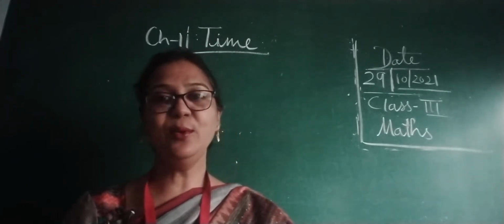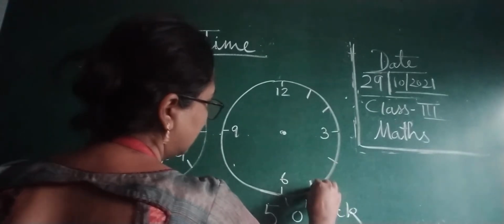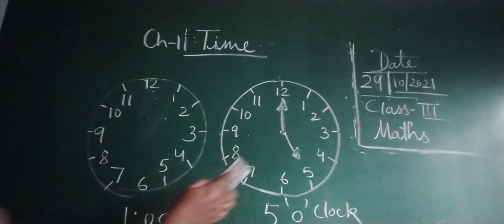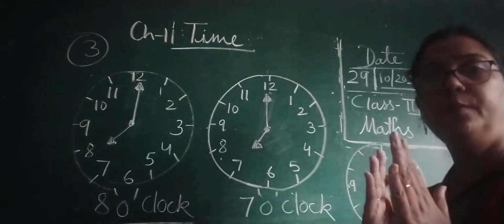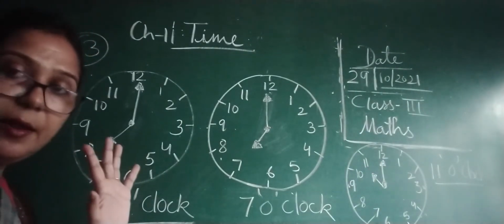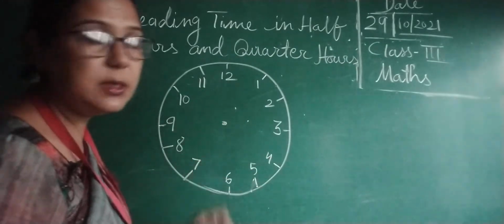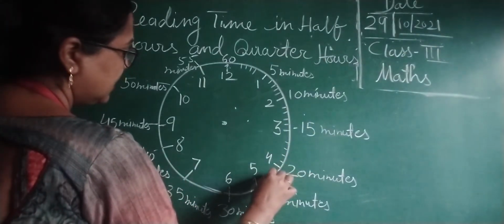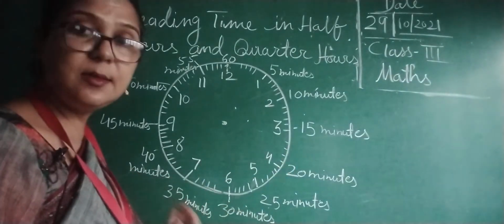Class III Mathematics 29-10-2021 by Ms Vandana Wells. Topic - Time